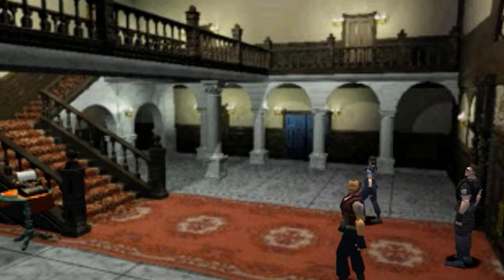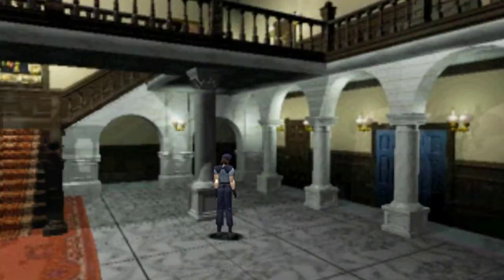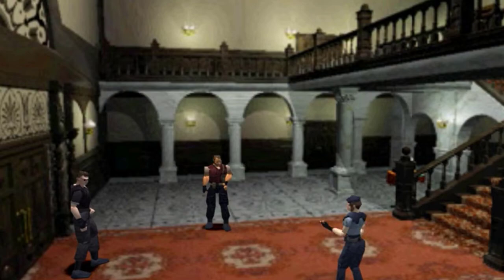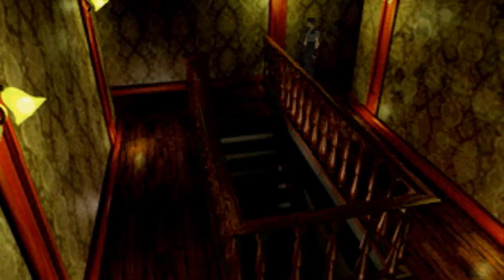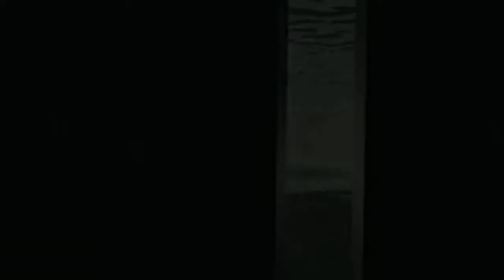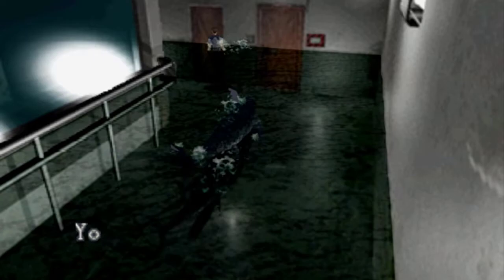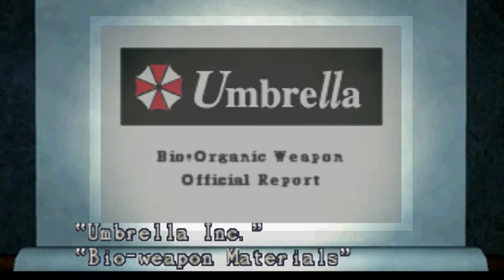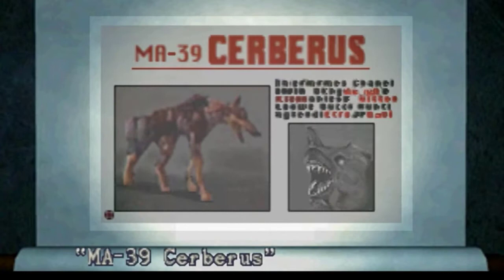The Godfather of Horror Games | Resident Evil (1996)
Written by Rodan of Rodan Horror.

Edited by Rodan Horror
Music (Narration Music) by Myuuji